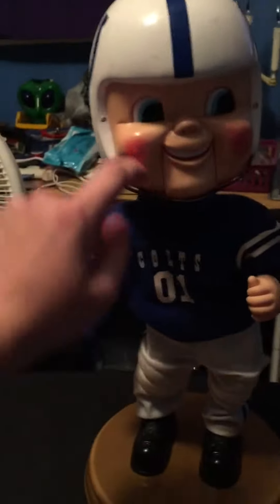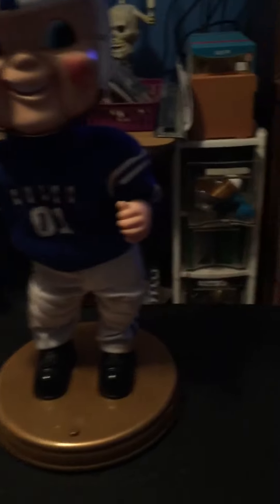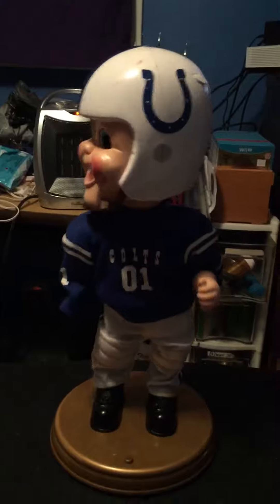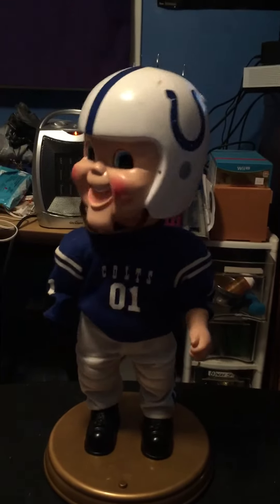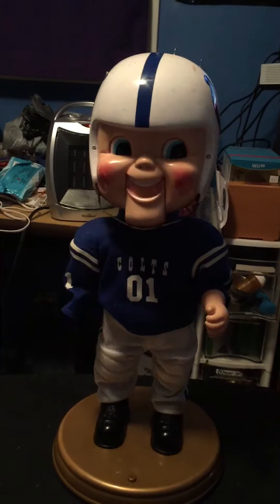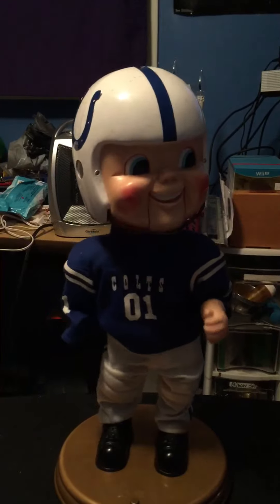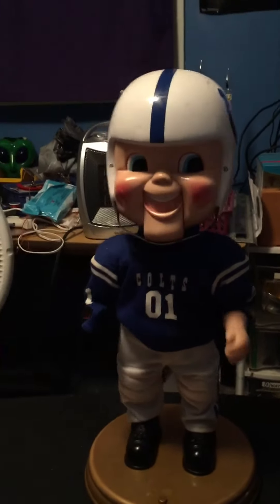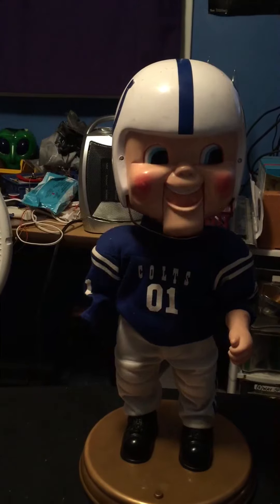Update to rockin randall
I probably said buddy big league again lmao